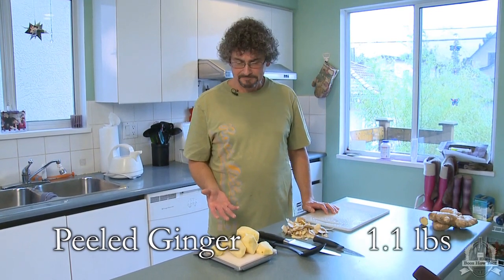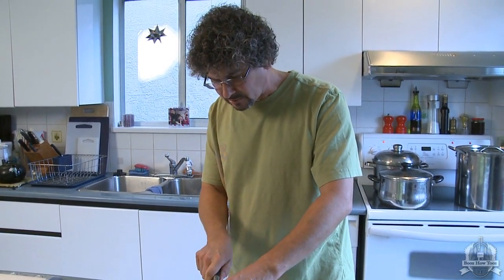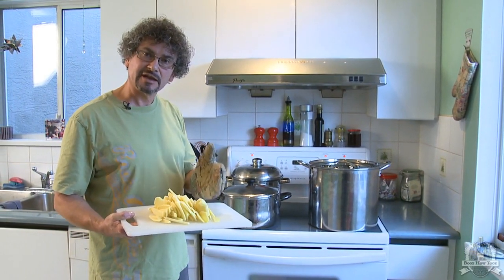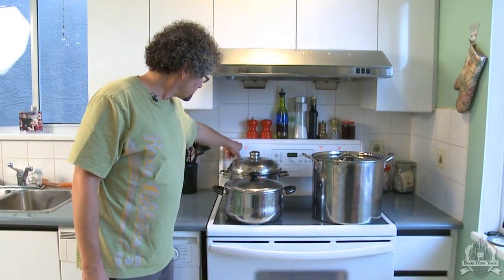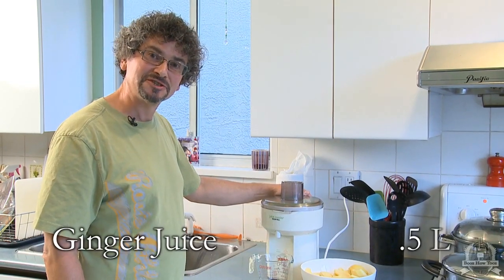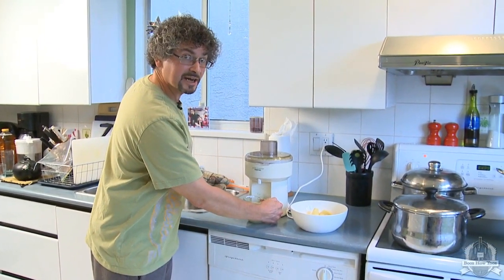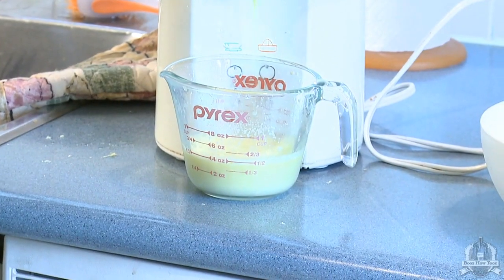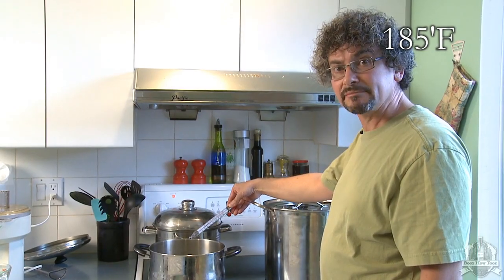BoozHowTooz GINGER MEAD 06 Ginger Tea